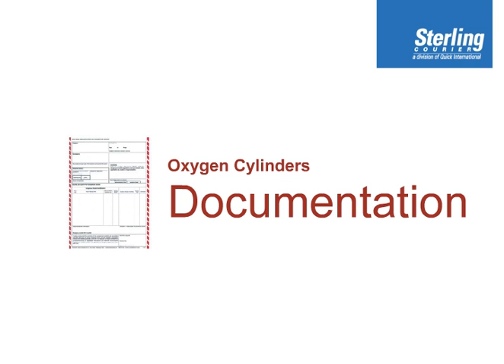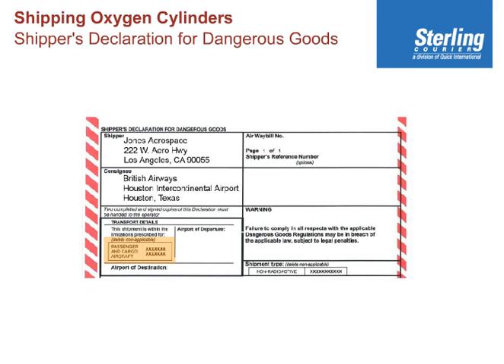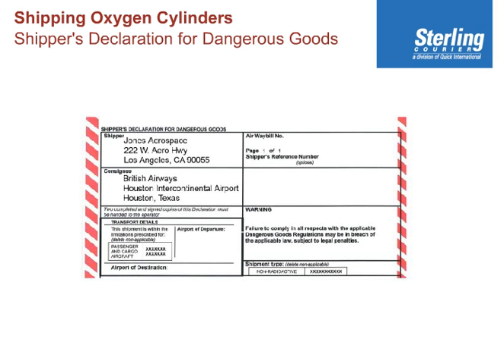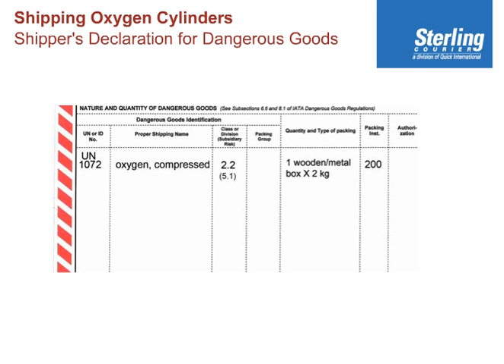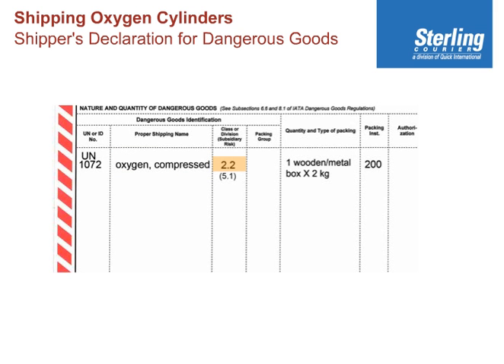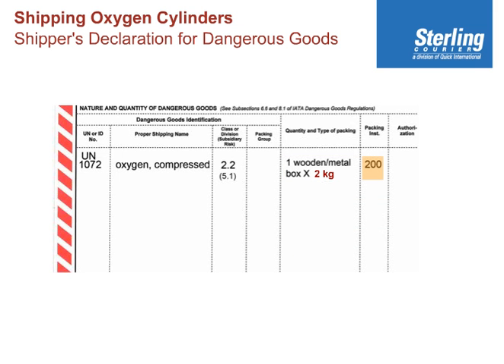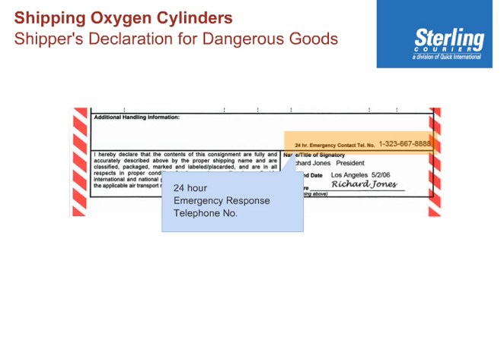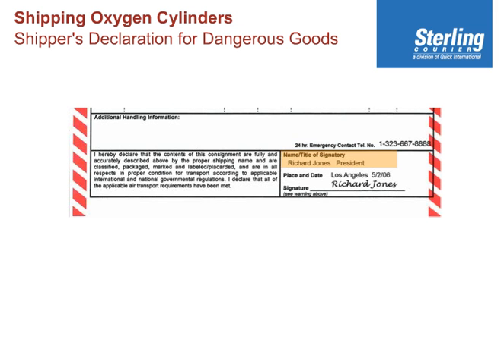Shipper's Declaration for Dangerous Goods for shipping Oxygen Cylinders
Dangerous goods training video on how to complete Shipper's Declaration for Dangerous Goods when shipping oxygen cylinders by air.

We invite you to view our free full version video explaining classification, packaging and labeling instructions that you must follow for safe air transport.